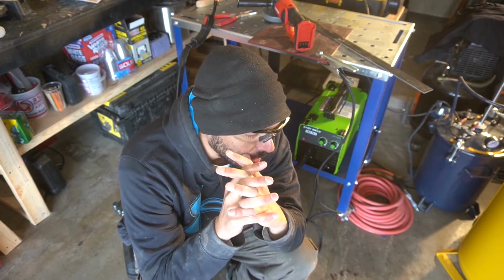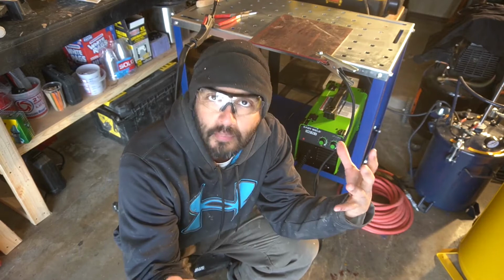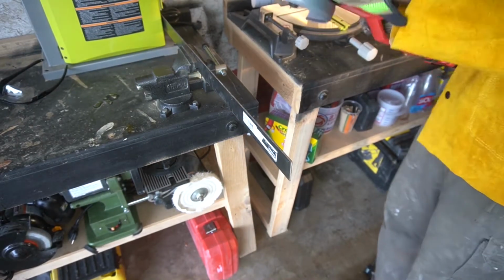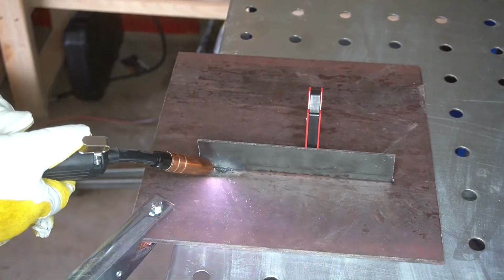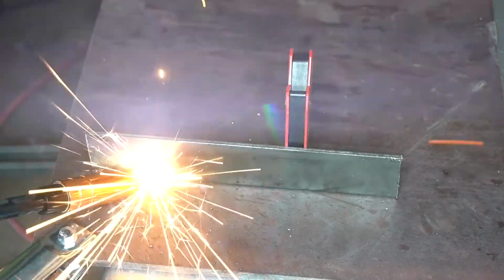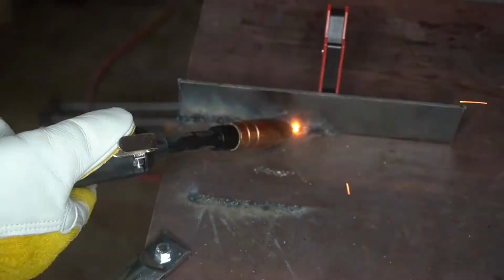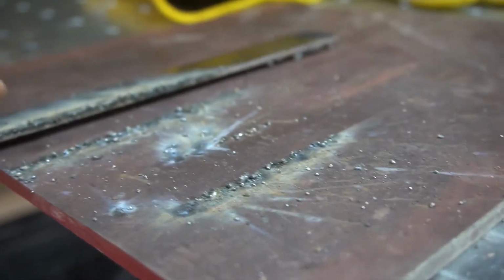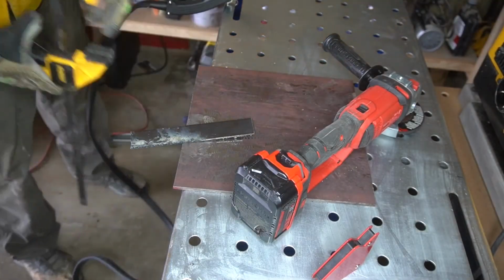First Time Welding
So, I bought a flex welder and am trying to teach myself to weld and this was the result. I didn't die and that was my main objective. Enjoy!